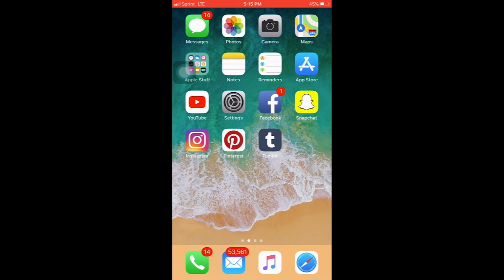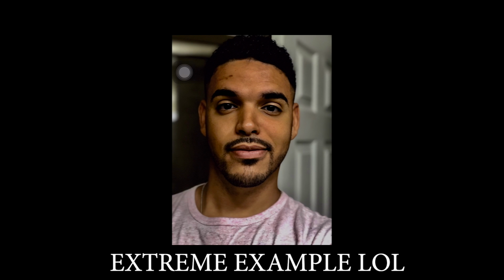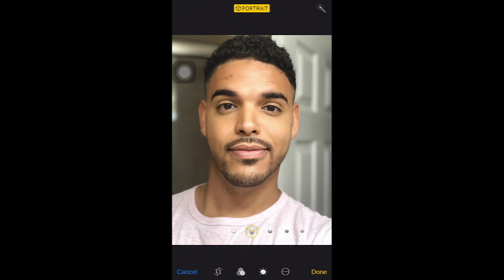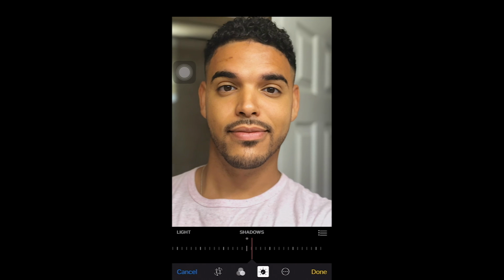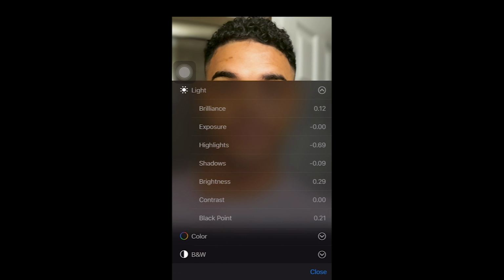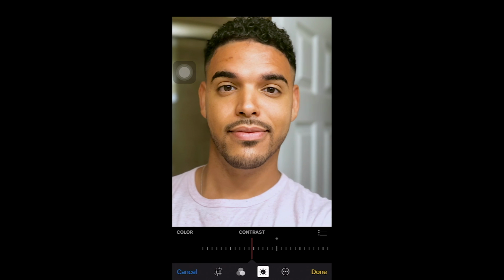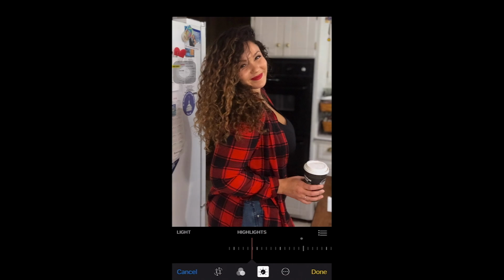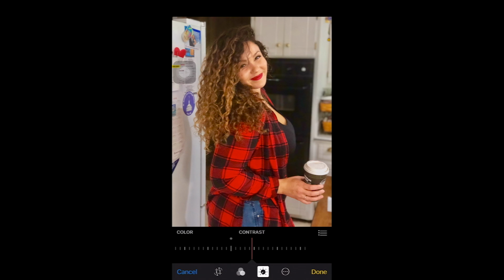HOW TO EDIT YOUR PHOTOS ON THE IPHONE WITH NO APPS EASY (FILMED ON IPHONE 8) | TheBrandonLeeCook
It took me FOREVER TO GET THIS THING EDITABLE, DUE TO THE IPHONE 8 "SCREEN CAPTURE"  STILL BEING IN BETA MODE. If you guys would like a tutorial on how I got the screen recording from the iphone to this final product please let me know! Anywho this video is basically showing you guys how you can edit your photos without having to download extra apps to fix the lighting and the saturation etc. I guess it would be more of a color corecting tutorial but either way I hope you guys enjoyed it! Let me know if you would like more tutorial videos! I'd love to do more of them!

--- HAIR PRODUCTS I USE FOR MIXED CURLY HAIR ---
Axe Smooth Look Pomade
Mixed Chicks Small bottle Leave in Conditioner for curly hair
Mixed Chicks large bottle Leave in conditioner for curly hair
Mixed Chicks large bottle shampoo for curly hair Mixed Chicks Small bottle shampoo

CAMERA GEAR I USE FOR PERSONAL AND PROFESSIONAL VIDEO PRODUCTION
VLOG CAMERA CANON G7X
FAVORITE CAMERA
HEADPHONES USED WHILE EDITING
SHOTGUN MIC ON CAMERA
AUDIO RECORDER
FAVORITE LAVALIER MICS
FAVORITE TELEPHOTO LENS
FAVORITE PORTRAIT LENS
FAVORITE LENS EVERYONE NEEDS
FAVORITE ND FILTER FOR VIDEO
COMPACT CARD I USE